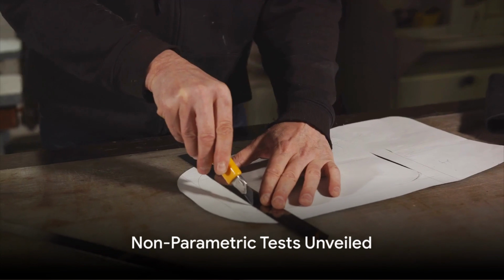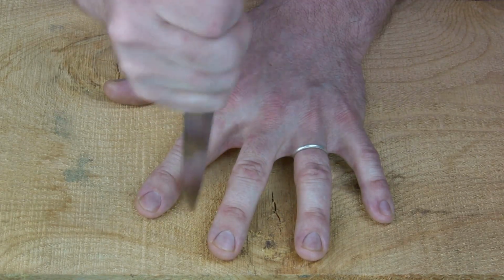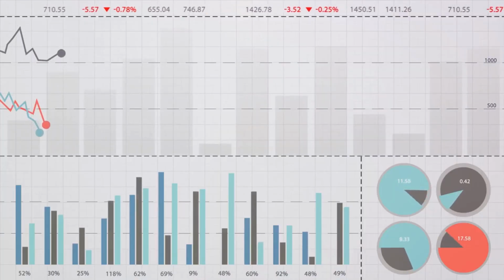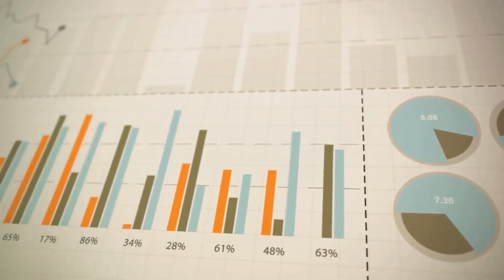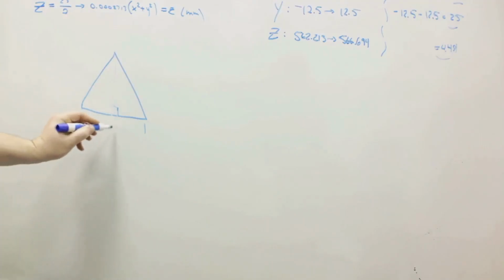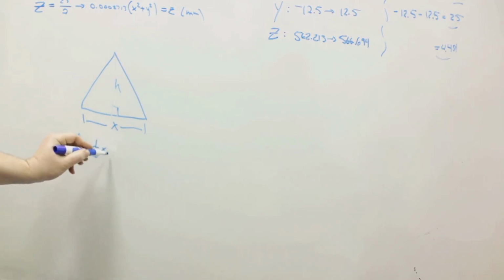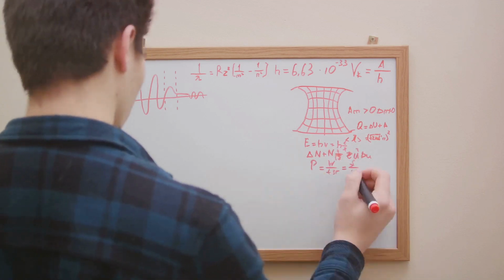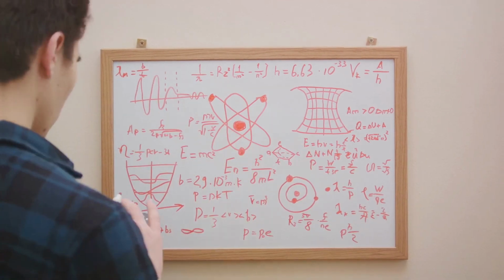📊🔍 Parametric vs. Non-Parametric Tests: Statistics Decoded with Examples! 📈✅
🚀 Unlock the Secrets of Parametric & Non-Parametric Tests in Statistics! 🤓
Get ready to dive into a 3-minute journey of understanding the key differences between Parametric and Non-Parametric tests in Statistics, all explained with clear examples! 🎲🔬
➡️ Grasp the fundamentals of each test type and their applications! 📘🧠
➡️ Explore real-life scenarios where these tests come into play! 🌍💼
➡️ Enhance your statistical skills and data analysis expertise! 🧮🚀
🔗 Stick with us for an enlightening and practical guide! 📖

In this informative video, we tackle the complex world of parametric and non-parametric tests in statistics and simplify it using real-world examples. Whether you're a student struggling to grasp these concepts or a data analyst looking to deepen your understanding, this video is for you! Join us as we break down the differences between parametric and non-parametric tests, explain when and how to use each test, and provide practical examples to enhance your comprehension. Get ready to demystify statistics and improve your analytical skills. Let's dive into the fascinating world of parametric and non-parametric tests together.

OUTLINE:
00:00:00 Introduction to Parametric and Non-Parametric Tests
00:00:52 Non-Parametric Tests Unveiled
00:01:51 Choosing the Right Test
00:02:49 Real-World Examples and Conclusion